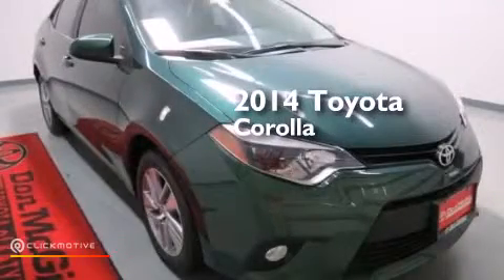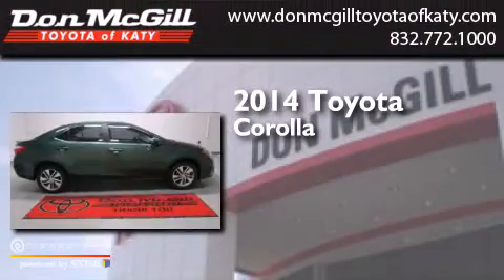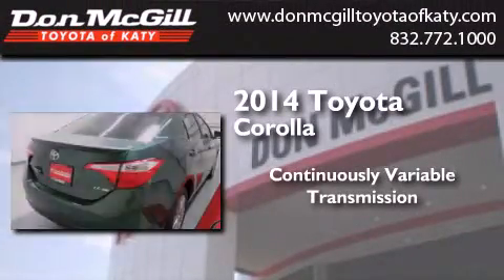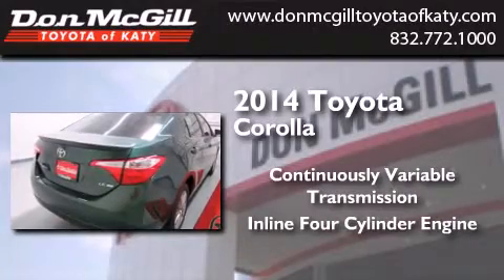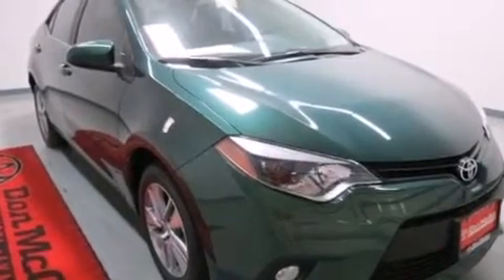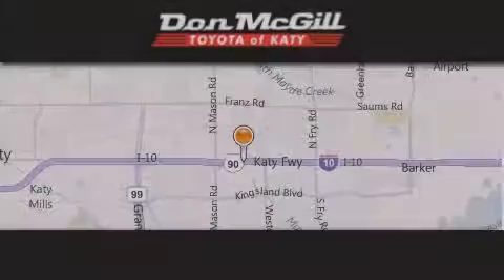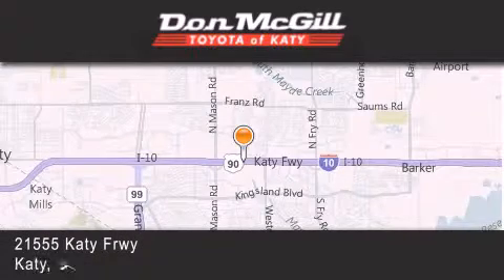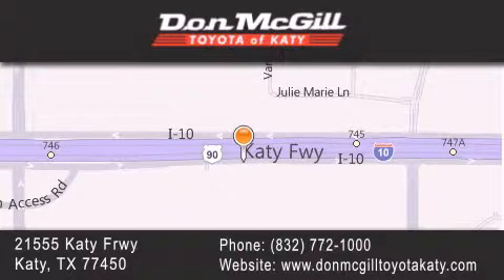2014 Toyota Corolla Katy Texas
We've been honored to serve the Katy Texas area , we promise that your experience at our dealership will exceed your expectations ! Year : 2014 Make : Toyota Model : Corolla Engine : Regular Unleaded I-4 1.8 L/110 Trans . : Variable Exterior : 4Evergreen Mica Interior : Graphite Stock : 076588 Don McGill Toyota of Katy - GST 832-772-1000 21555 Katy Freeway Katy , Texas 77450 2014 Katy Texas